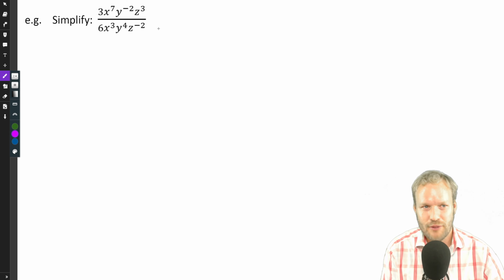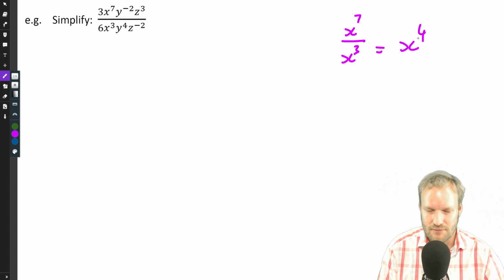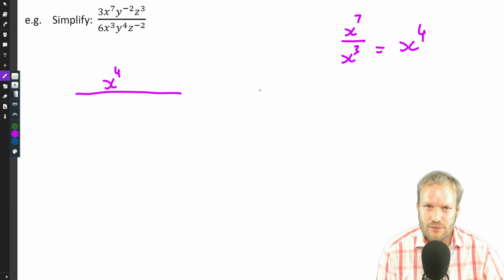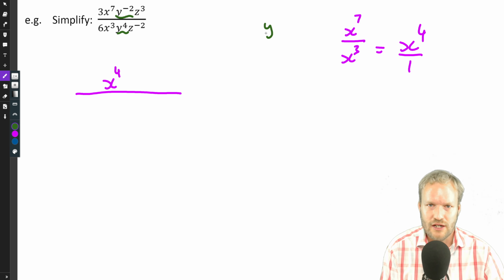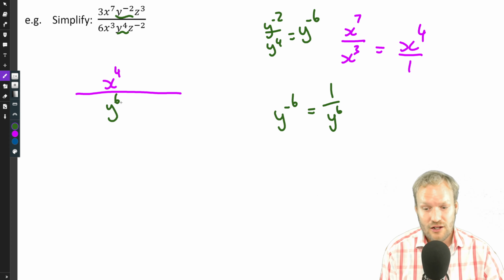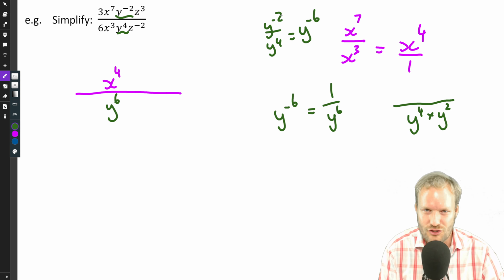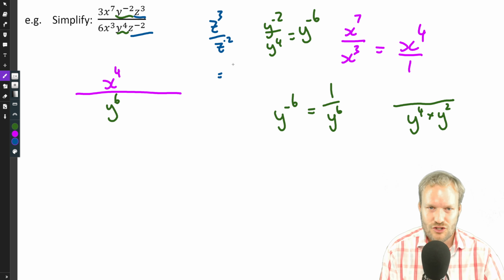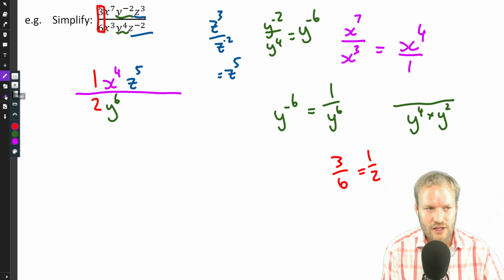Grade 11 1.2 Exponents and surds Example 02